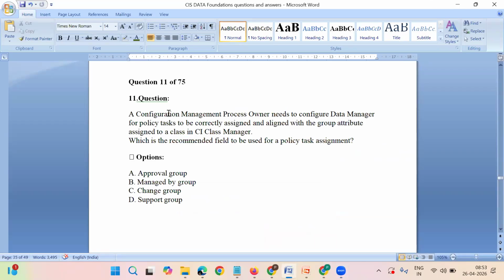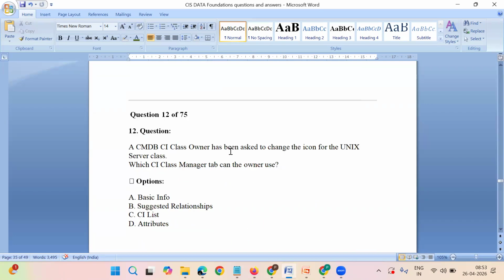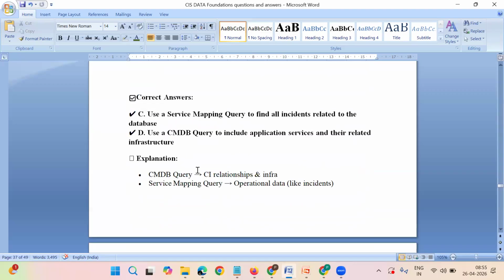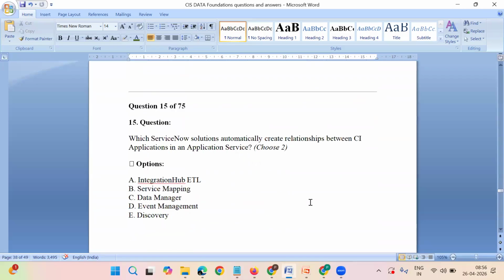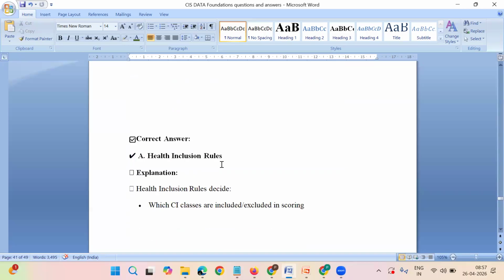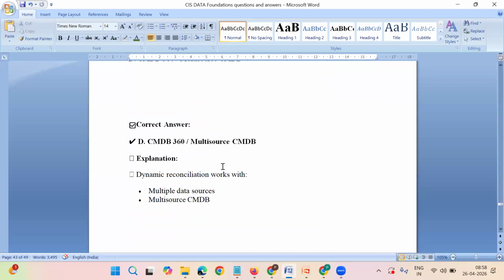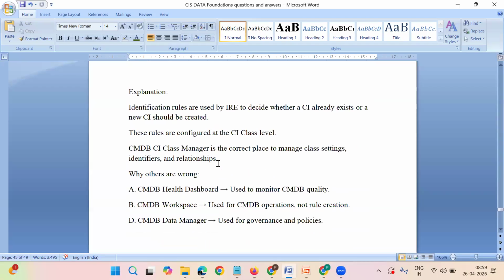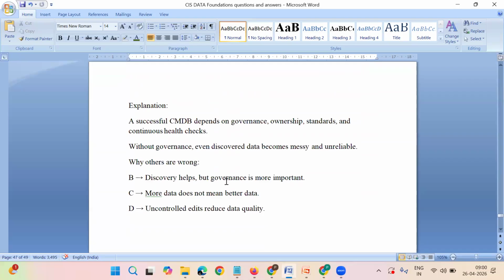ServiceNow CIS Data Foundations exam practice (11-20/75) 🔥 | Real Questions + Clear Answers | part-2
🚀 ServiceNow CIS Data Foundations Exam  Series!

In this video, we cover Questions 11 to 20 out of 75 with clear and simple explanations in Telugu. These exam dumps are designed to help you understand real exam patterns and improve your confidence.

🎯 What you will learn:
👉 CIS Data Foundations exam  questions (11–20)
👉 Step-by-step explanation for each answer
👉 CMDB, CSDM, IRE concepts
👉 Important exam tricks and logic

🔥 Why this video is useful:
✔ Covers real exam-level questions
✔ Easy explanation for beginners
✔ Helps in both exam and interview preparation